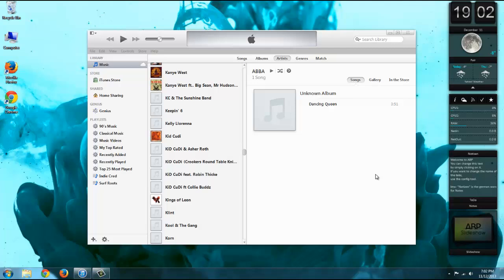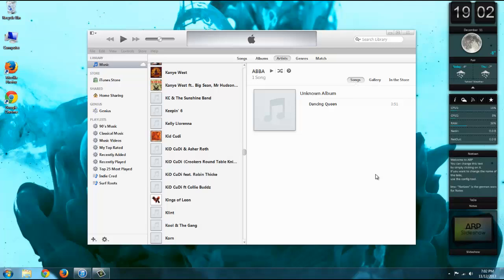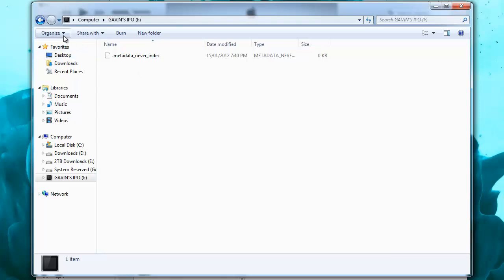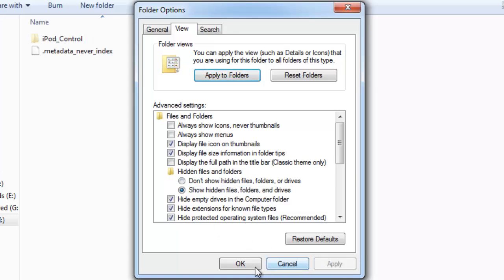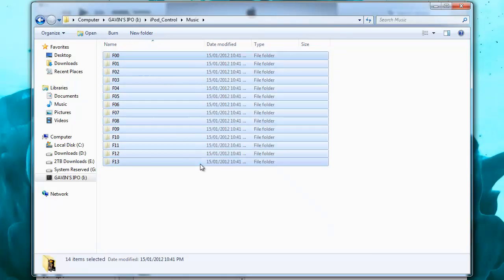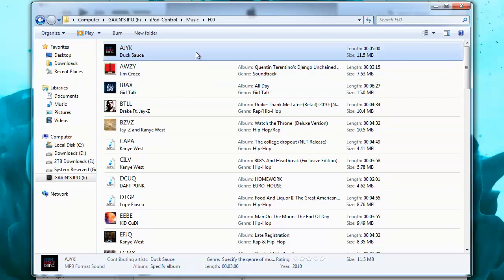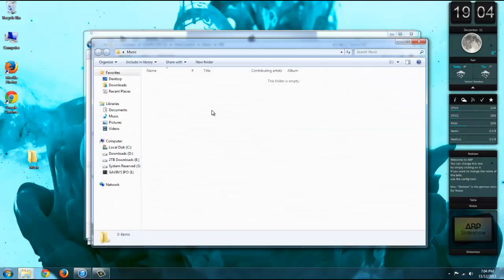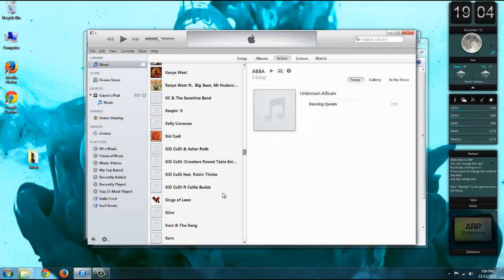How To Transfer Songs from iPod to your Computer and iTunes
Tutorial on how you can transfer the songs that are on your iPod to your computer or iTunes